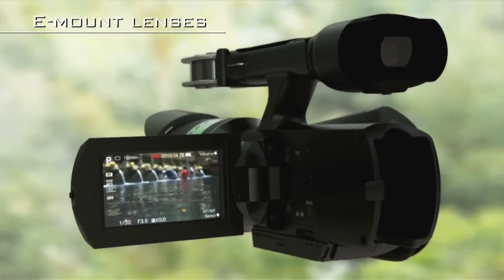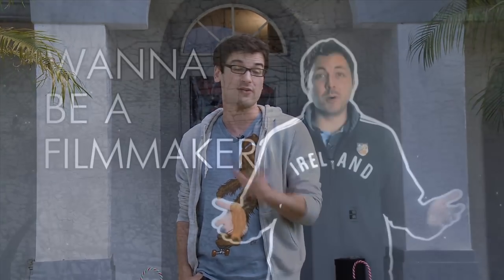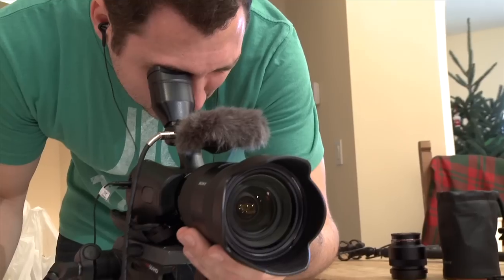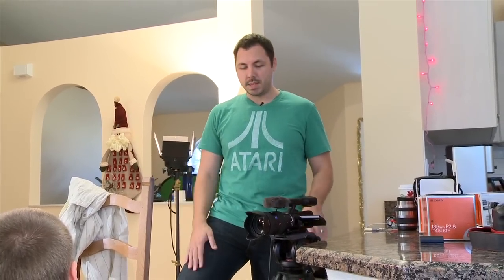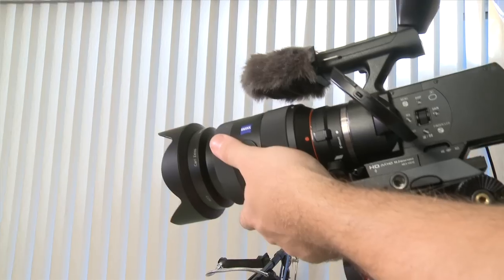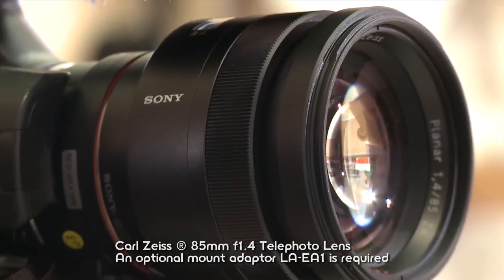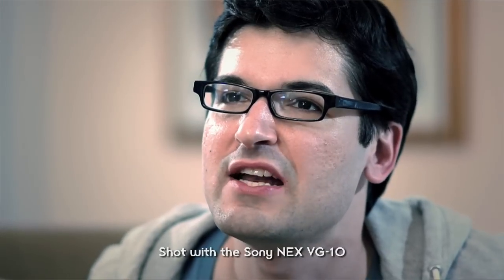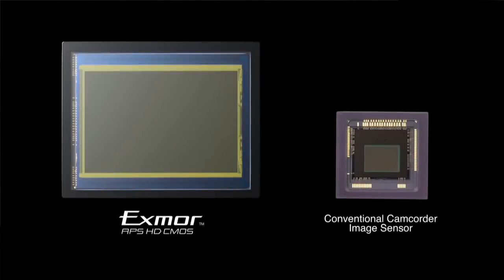Sony Camera Test with Film Riot!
Sony's released the first consumer HD Camcorder with interchangeable lenses, the NEX-VG10. SGNL by Sony took it to the set of Film Riot and put it in the hands of pro filmmaker Ryan Connolly to get his impressions as he uses it to make a short film.